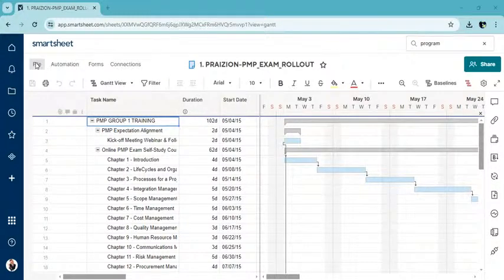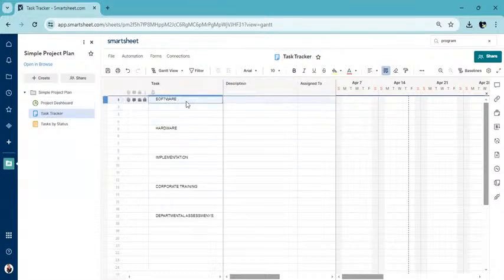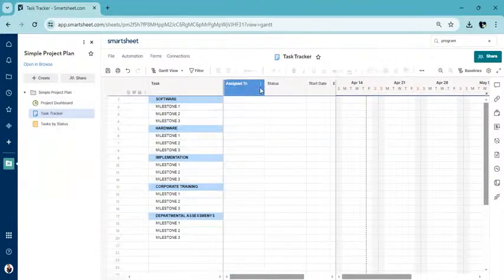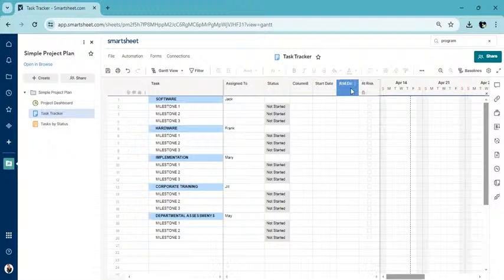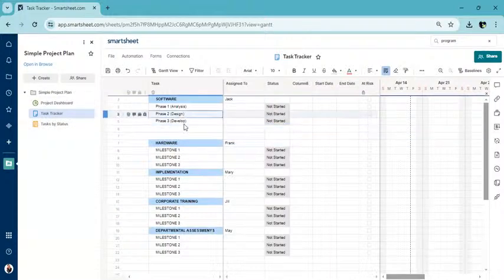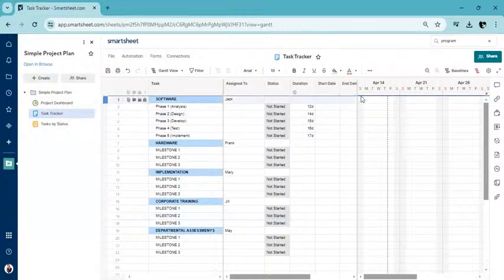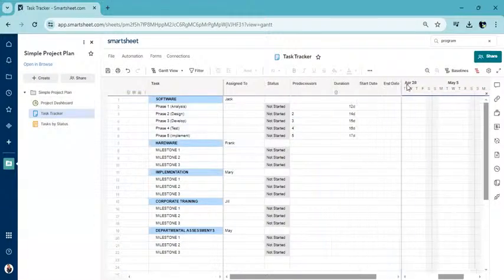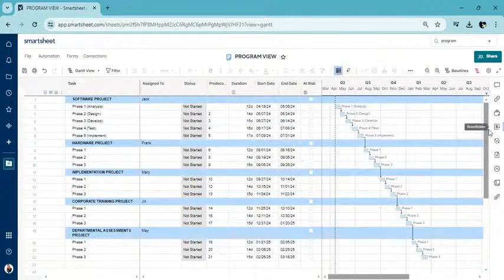STOP Complicating Program Tracking - MP Method (Milestones & Phases)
Using SIMPLE Gantt Charts for Tracking PROJECTS (SmartSheet)

Are you tired of drowning in complex project management tools and convoluted spreadsheets? Imagine a world where tracking your projects is as simple as pie, where clarity reigns supreme, and progress is crystal clear. Welcome to the realm of simplicity with SMART Gantt Charts!

In today's fast-paced world, staying on top of your projects shouldn't feel like navigating a labyrinth. That's why we're thrilled to introduce you to the power of SIMPLE Gantt Charts, powered by SmartSheet. Gone are the days of confusion and overwhelm – with our user-friendly interface and intuitive design, managing your projects has never been easier. So sit back, relax, and let's embark on a journey to streamline your project management experience.